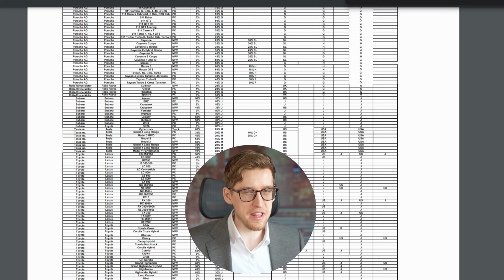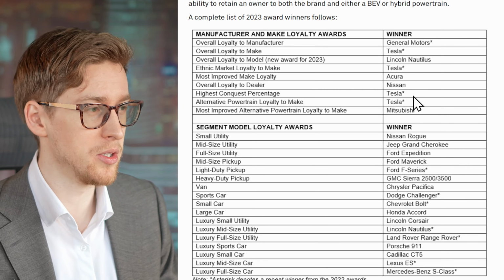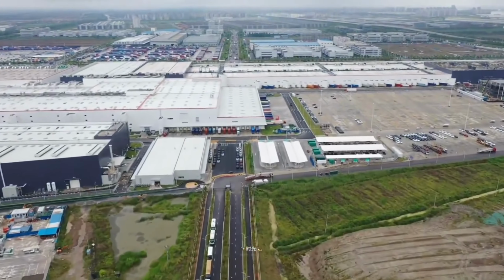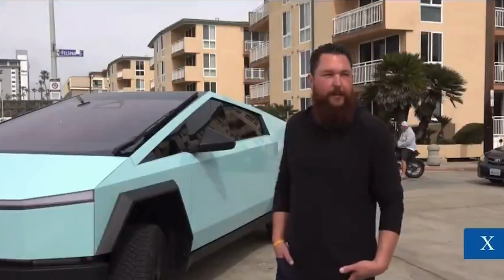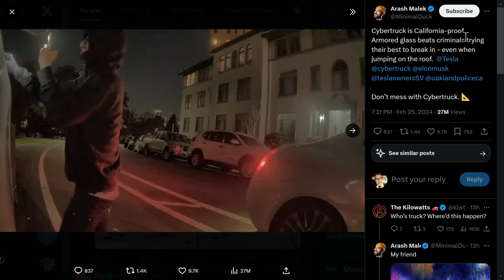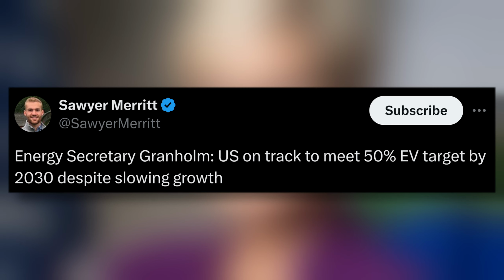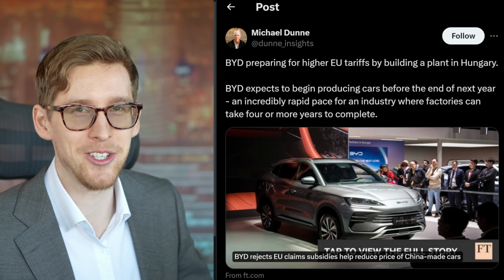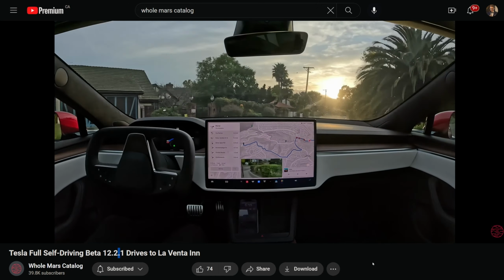TSLA Up 3.87% (After Good News?) / Battery Situation / Tesla Wins Loaylty Award / Giga Mexico Date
Today's Tesla Stock News (daily Tesla stock news)

-Is Tesla stock going back to $100 per share? (21 mins long,recorded on Sep 16)

Biggest mistake Tesla stock investors make

How much I think it is fair to pay per Tesla share each year between 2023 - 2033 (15 minutes)

My Tesla stock base case & valuation model walkthrough (46:34 long - available only to Investor tier and above)

PLUS, regular new videos

BEWARE OF SCAMS! I will never ask you to text me, and then sell you something. Scammers use my profile picture for their YouTube accounts and then ask you to text them (for example on WhatsApp). There are too many of them to delete all of them immediately, so be careful! Also don't fall for the scams from the fake comments talking about making money following some traders. If I ever promote anything, there will be links in this description, if you do not see me mention it in a YouTube video or this description, assume it is a scam.

Matt